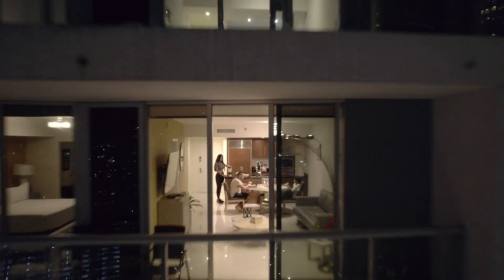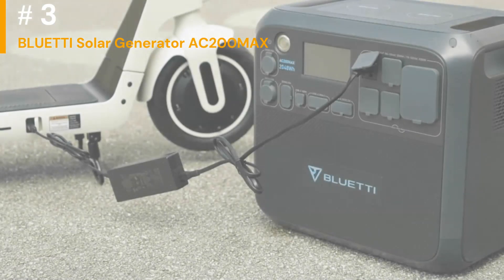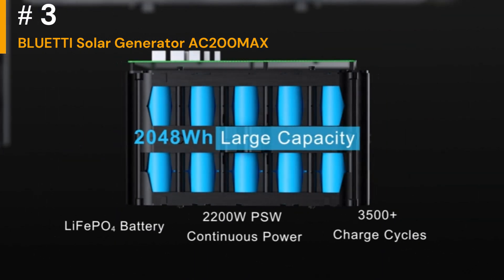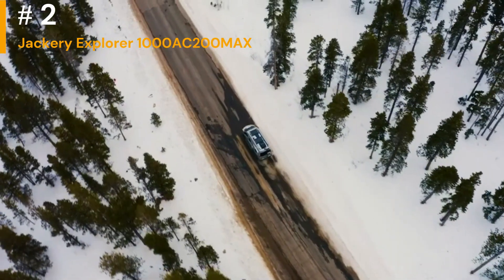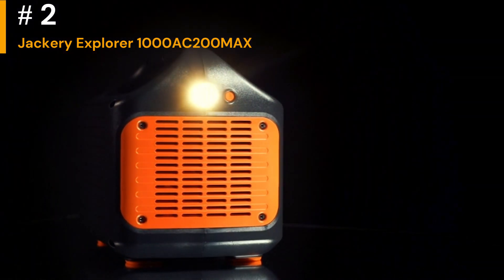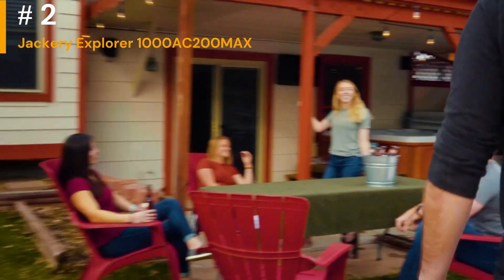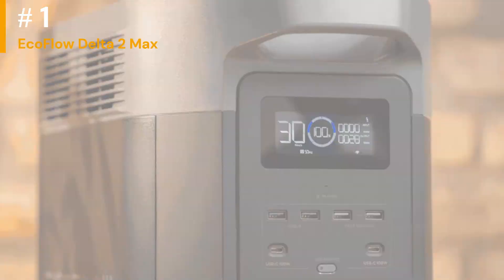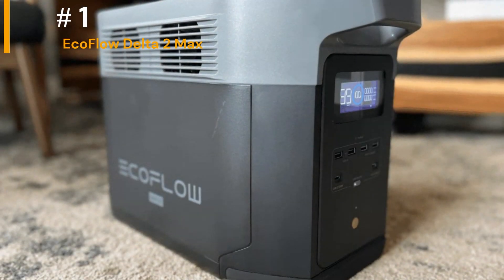Best Solar Generators 2024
► 3. BLUETTI Solar Generator AC200MAX

► 2. Jackery Explorer 1000

► 1. EcoFlow Delta 2 Max

Now, envision a world powered by the sun: the solar generator. This sleek device marries the power of a backup battery with the ingenuity of solar panels. It's like having a silent, eco-friendly guardian that ensures your home remains illuminated and your fridge stays cool, even when the grid goes down. Welcome to the future of backup energy.